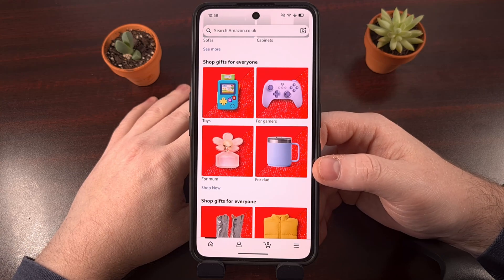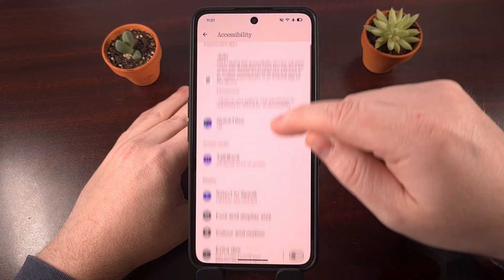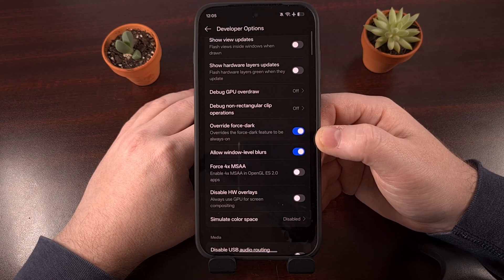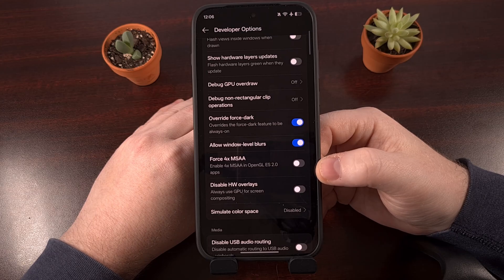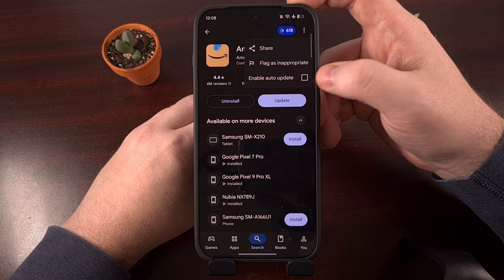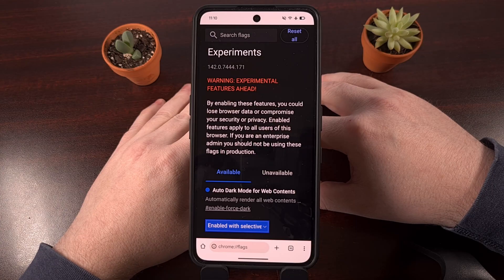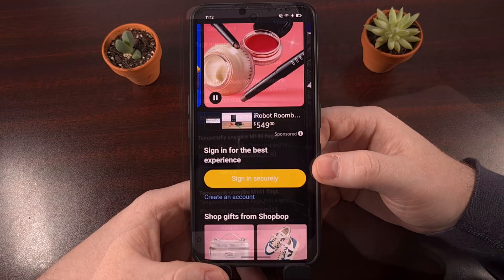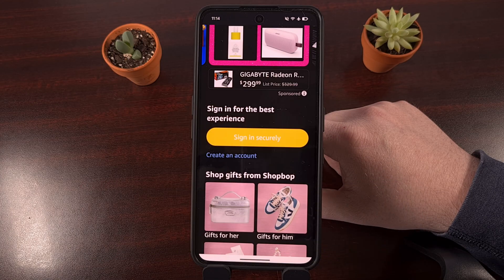Amazon Doesn't Like Dark Mode on Android, But These Tricks WORK!!!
It's wild that Amazon still has not updated its Android application to include a proper dark mode option.

Video Description
If you've ever decided to check on a product at Amazon while you're in a dark environment
You've probably been blinded by the application still not having a proper dark theme on Android.

And even when Google puts in the effort to add to force a dark theme on all of your apps
Amazon has gone out of their way to ignore feature and block its app from being rendered with a Dark Theme.

But there's actually a few ways to force Amazon Android to be displayed with a black theme.
They all come with some drawbacks, though.

So let's take a look at our options. . .

Color Inversion Method
The easiest and most common method is to enable the Color Inversion feature within Android's Settings app.
So look for the Accessibility menu.
And then look for the color inversion option.

Depending on which firmware you have installed, sometimes this feature is tucked away behind a Color and Motion menu.
But you could also just do a search for the word inversion and that will bring it up pretty quickly.

Enable the feature, and it will invert every color that is displayed on the screen.

Downgrade the Amazon App
Earlier in the video, I mentioned that Android has a force-dark theme feature that's built into the OS.
It's actually tucked away within the hidden Developer Options menu

And labeled Override Force-Dark
This toggle works great to make a lot of unsupported applications finally be displayed with a dark theme.
It doesn't always look the best. But in most cases, it's better than the alternative.

The downside to this option, though, is that Google actually lets the developer opt-out of this feature.
Which seems backwards, if you ask me.
But yes, Amazon was made aware of this and has added this flag into their own application for Android.

The good news here, though, is that they actually forgot to include the flag in a specific version of the app.
So if you don't mind using an outdated version of the Amazon app, then do this.

Go and uninstall the Amazon app.
Then download version 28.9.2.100 of the Amazon application

I highly recommend you pull up the Amazon app page from within the Google Play Store and then make sure that you disable automatic updates.

This way, your downgraded version of the Amazon app doesn't get updated with the rest of your applications.
And you can see, once the toggle is enabled within the Developer Options menu
You can render the Amazon application in a dark theme just how you would expect.

The main downside here, is that you're using an old version of the application.

But this will work for those who only need to browse products with the Amazon application.

Amazon on the Web
Even though Amazon does not have a dark theme built into the website. . .we can still use a trick within Chrome to do this work for us.

The process is much easier than using an older version of the app. . .and you can still make purchases as well.

This method works by first bringing up the Chrome application
And then loading the chrome://flags page

From here, search for the word dark and you should end up seeing a hidden feature labeled Auto Dark Mode for Web Contents.

Tap the drop-down menu, and then select the option labeled "Enabled with Selective Inversion of Non-Image Elements"

This works similarly to the color inversion feature of Android, but it's only for websites
And setting it to this option will actually ignore all of the images, since it's only inverting non-image elements.

So, let's relaunch the Chrome application to allow these changes to take effect
And then load up the Amazon website.

You'll see it's rendered in a nice Dark Theme, and all of the features you'd expect to work in the website will work here as well.

1. Intro
2. Invert All the Colors [00:45]
3. Downgrading the Version [02:05]
4. Invert Web Browser Colors [05:24]